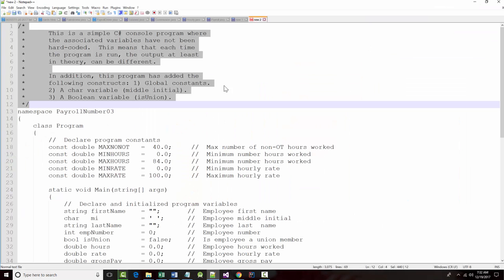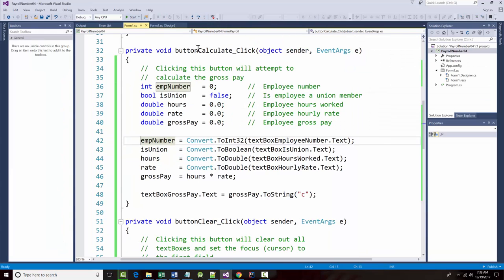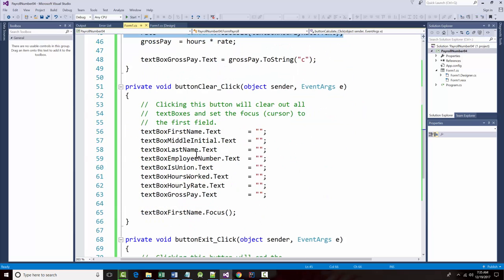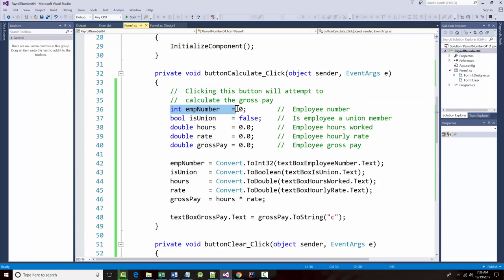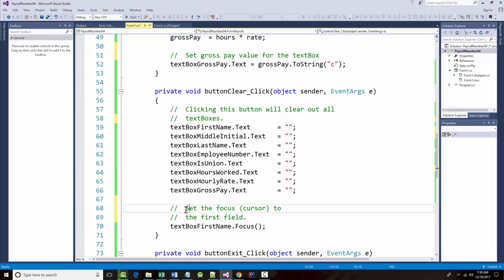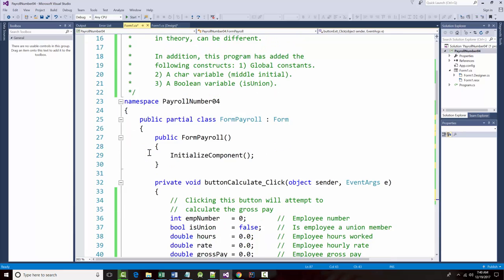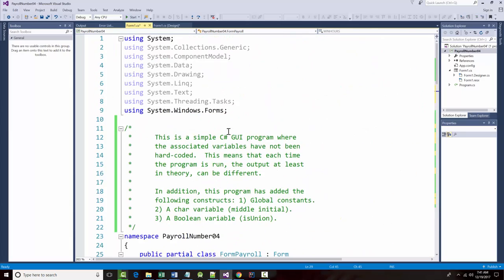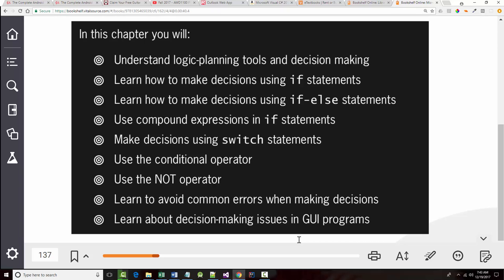Farrell C# - Chapter03b - Programs